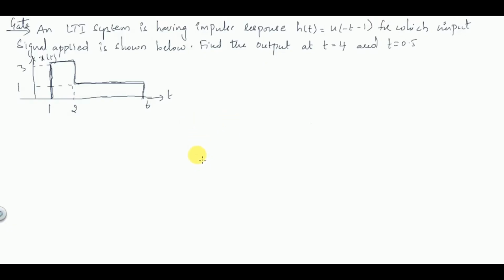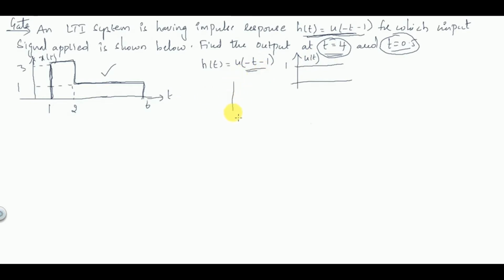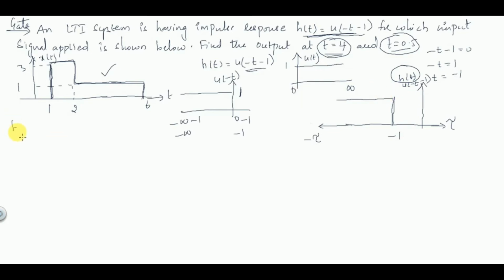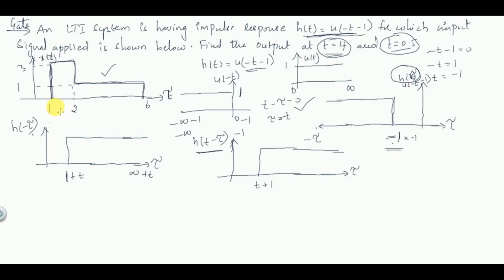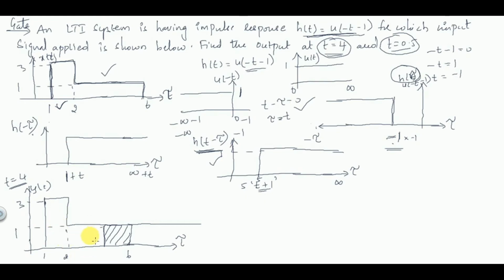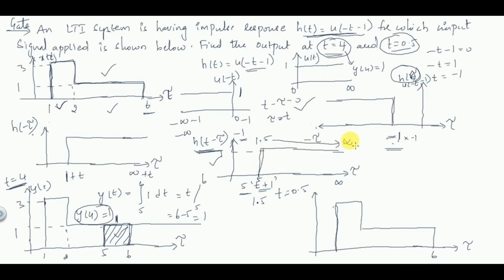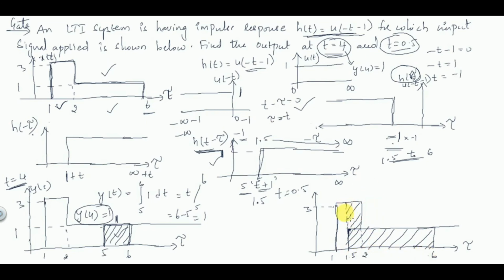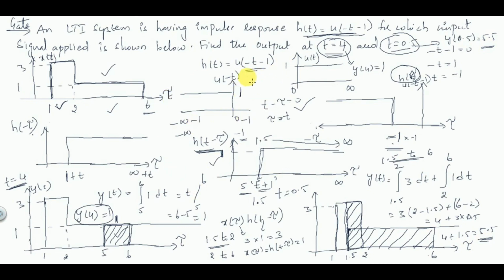Graphical Convolution Part 2 SignalsandSystems ECEGATE,IES,UGCNETElectronics Adhvaitha Classes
This is another video for video series of Signals and Systems subject for gate exam .In this video I have discussed an example based on Graphical convolution.

 Happy Learning!!!